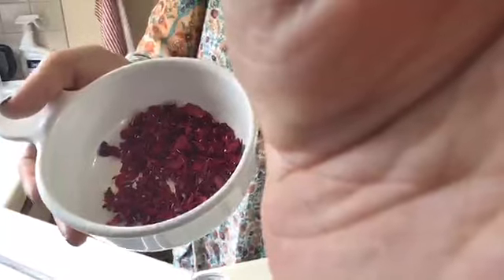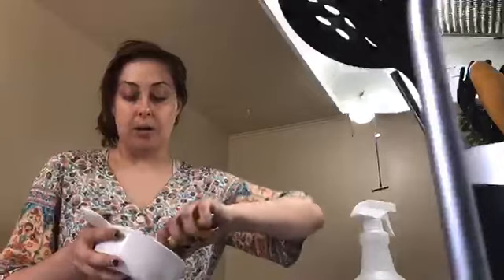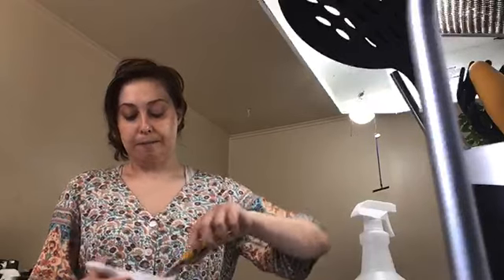treezncrackers's live soap making - my first batch ever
It was my first time! So there were some hiccups, but things went well, overall. I am making an all-natural, insect repelling soap inspired by one sold by the brand Wondercide, which sells theirs for $14.99 a bar. My goal is to see whether I can save money by making something comparable on my own— but also to learn and have fun! I used a soap base made from saponified aloe, carrot, and cucumber and infused it with, citronella and geranium oils, also adding dried geranium leaves into the batter and sprinkled on top for decoration.  In the video i explain how I chose the ingredients. I also mess up! Which is normal for a first try at a new craft. Still a great time.